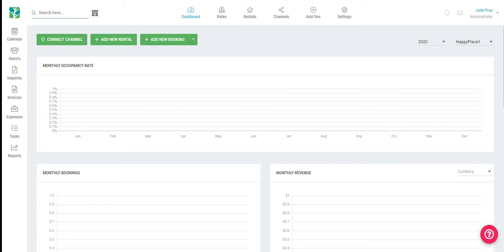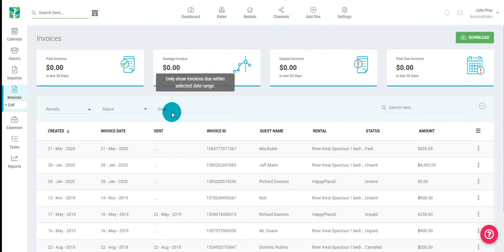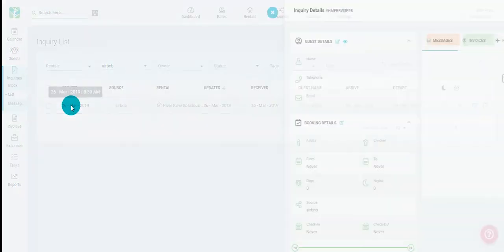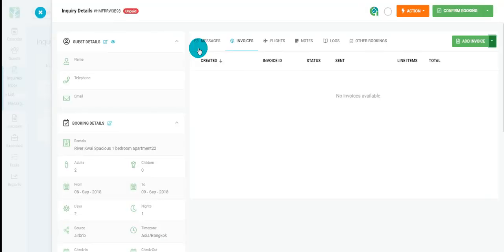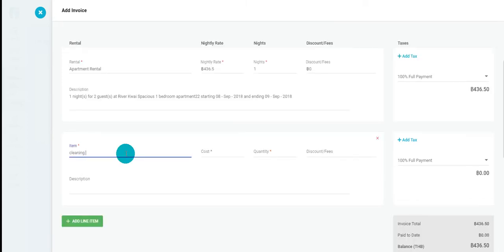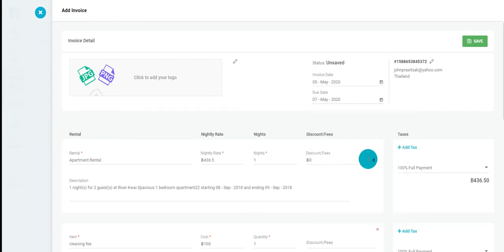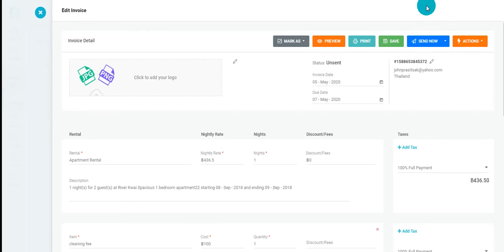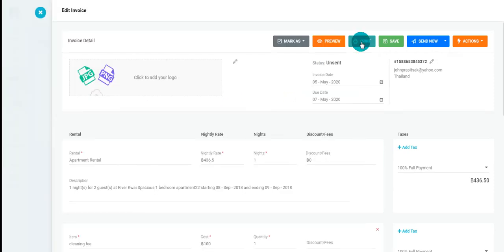Tokeet Version 3: Invoices and Billing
Tokeet makes sending invoices easy.

Guests who have booked through a channel like Booking.com or even those direct bookings via your website can be invoiced using a few easy steps.